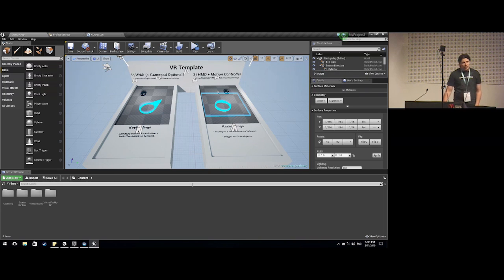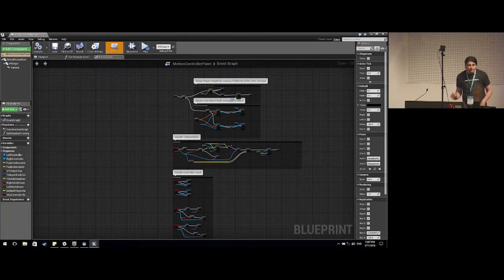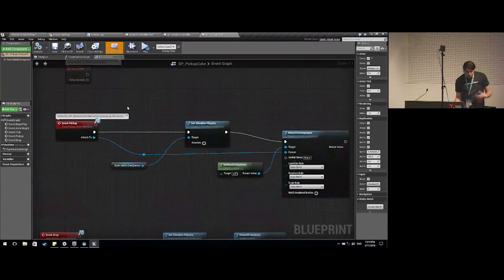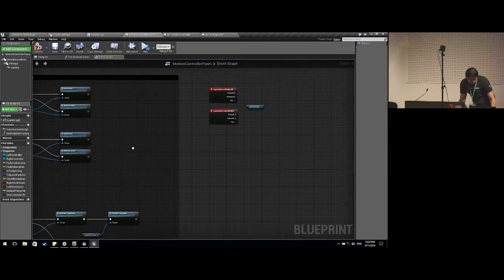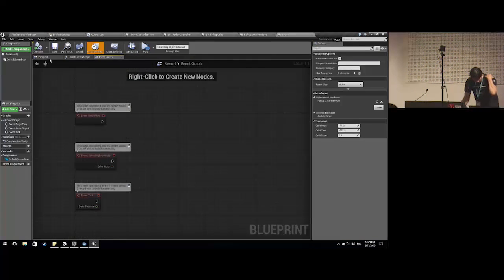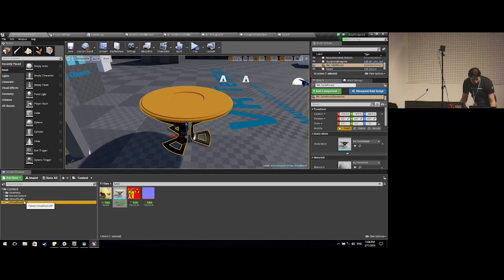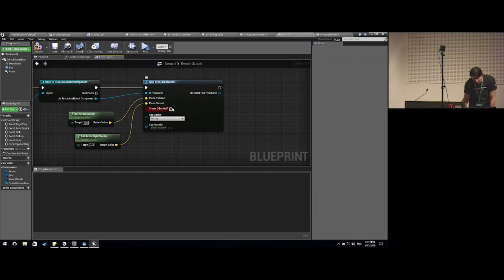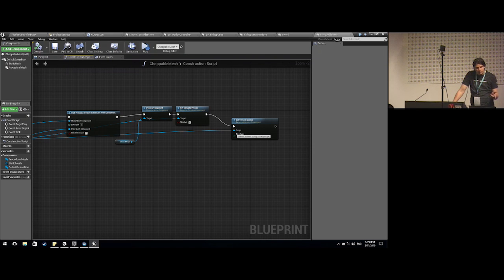GCAP 2016: Getting Started with VR in Unreal Engine 4 - Chris Murphy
VR is exciting, but where to start?

In this introductory session we’ll cover the foundations of VR development, where to begin with VR, and how to implement your VR ideas in Unreal Engine 4. This tutorial will cover basic player interactions and how to set up interactivity within a virtual world.

After this session audience members should be ready to begin their own VR projects in Unreal Engine 4.

Chris Murphy, Game Connect Asia Pacific 2016: The Shoulders of Giants

Game Connect Asia Pacific is Australia's premiere game development conference, a part of Melbourne International Games Week. Situated in Melbourne, Australia in the October-November period, GCAP is world-renowned for its talks, networking and inclusive environment.